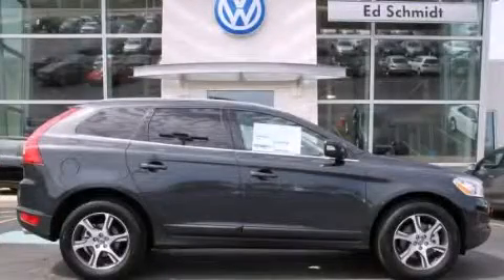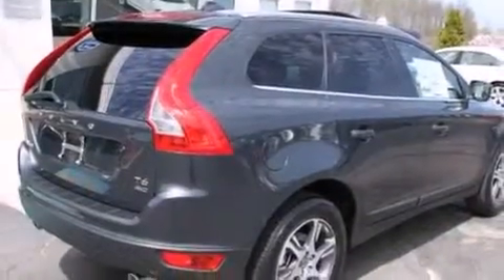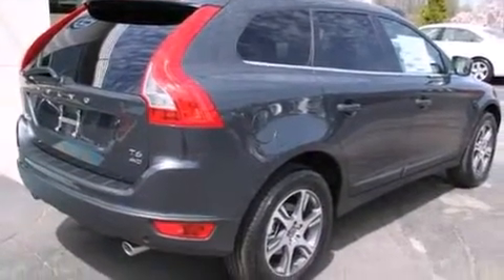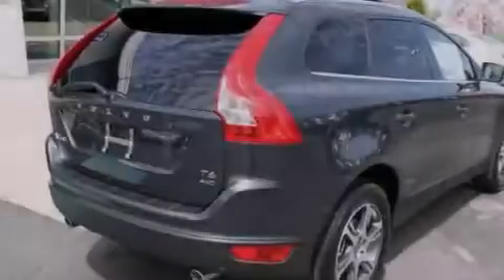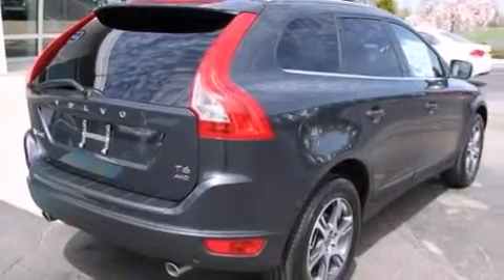2013 Volvo XC60 Perrysburg OH 43551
We've been honored to serve the Perrysburg OH area , we promise that your experience at our dealership will exceed your expectations ! Year : 2013 Make : Volvo Model : XC60 Engine : Turbocharged Gas I6 3.0L/180 Trans . : Automatic Exterior : Saville Grey Metallic Miles : 9 Interior : Anthracite Black Ed Schmidt Pontiac-Volvo-Saab North Dixie Highway Perrysburg , OH 43551